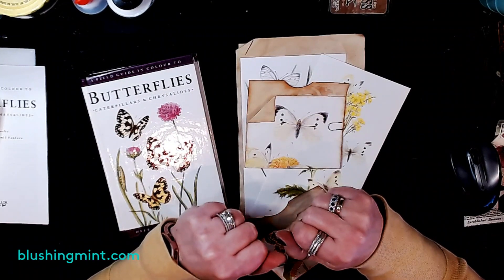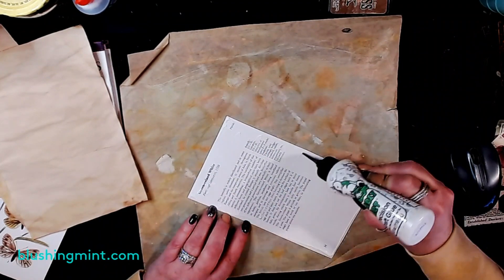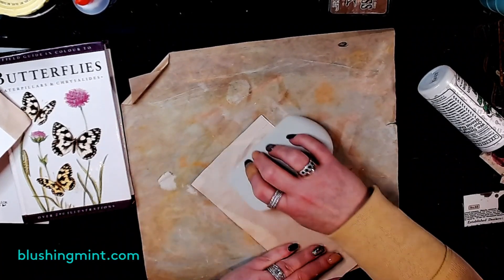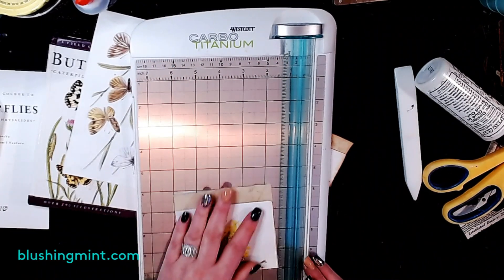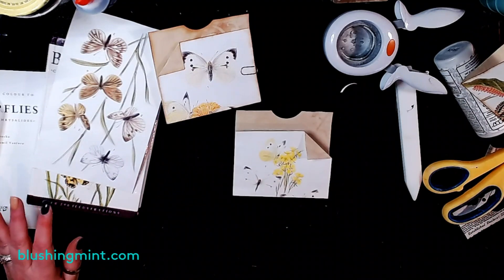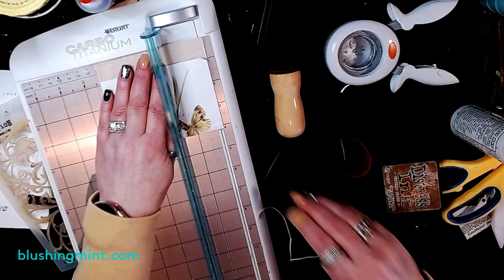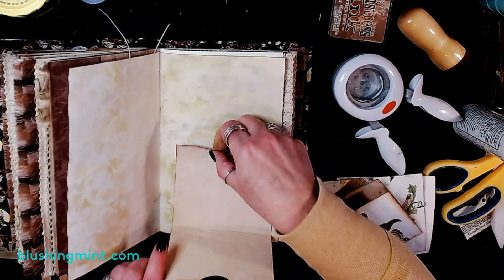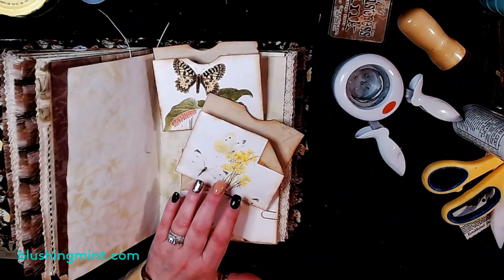DAY 26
Today's video is a quick one - taking a single decorative book page and creating a double pocket, and/or a pocket/tuck spot with a fold out hidden journaling spot.